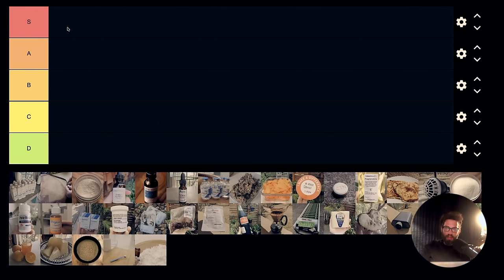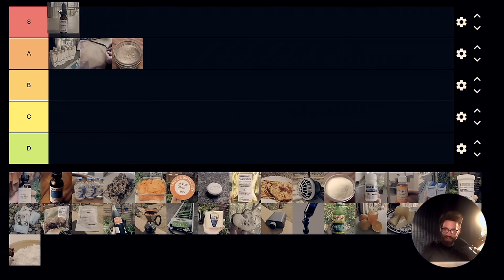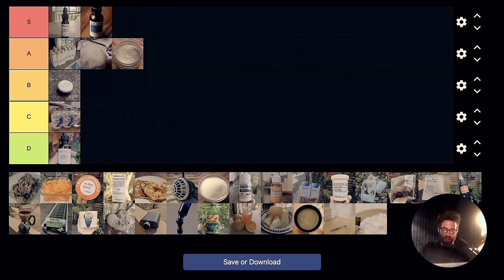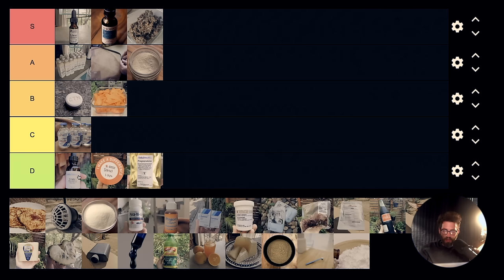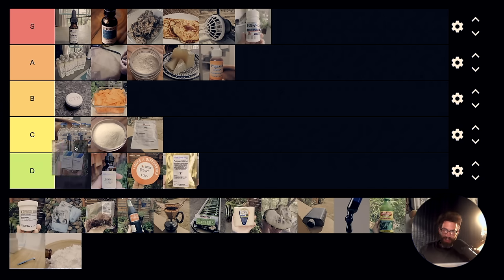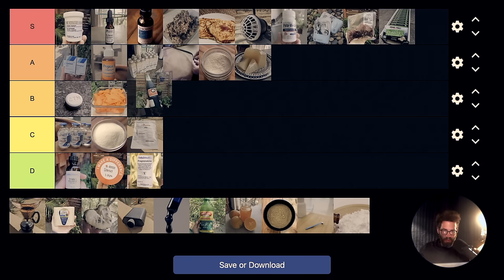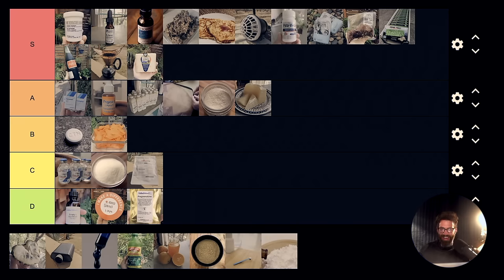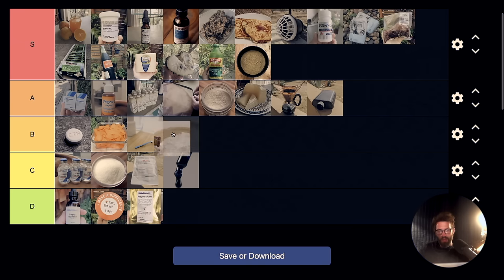Bioenergetic Basics #6: What Are The Best Ray Peat Substances? Thyroid? Aspirin? Methylene Blue?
00:00 - Intro
00:50 - Milk
01:25 - Homemade grounding pad
02:28 - Eggshell calcium
03:04 - Vitamin D
03:45 - Vitamin A
04:53 - Vitamin K
05:20 - Lidocaine
05:50 - Cyproheptadine
06:40 - Mushrooms
07:13 - Blood donation
08:13 - Carrot salad
08:57 - Pregnenolone
09:54 - Milk powder pancakes
10:05 - Incandescent light
10:31 - Gelatin (powder)
11:17 - Gelatin (food)
11:40 - Antibiotics
12:31 - Progesterone
13:00 - DHEA
13:55 - Thyroid
14:31 - Aspirin
15:29 - Sugar
15:39 - Ruminant liver
16:06 - Canned oysters
16:41 - Mexican coke
17:05 - Coffee
17:17 - Traditional cheeses
17:40 - Delicious fruits
18:44 - Negative ion generator
19:08 - Methylene blue
19:58 - Olive oil
20:52 - Fresh fruit juices
21:27 - Cascara (from Farmalabor, Italy)
22:14 - Niacinamide
22:44 - Thiamine (b1)